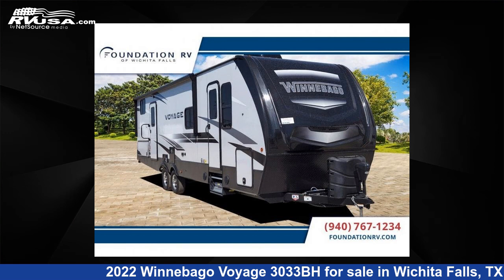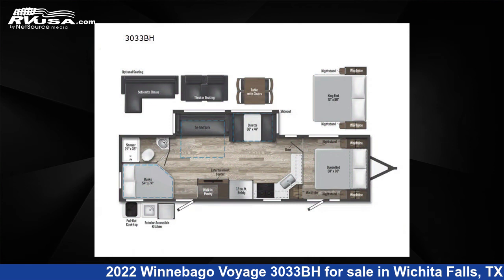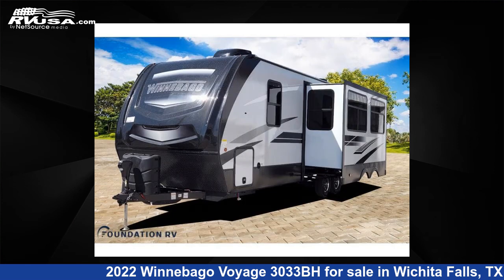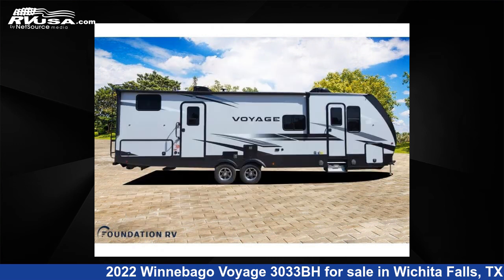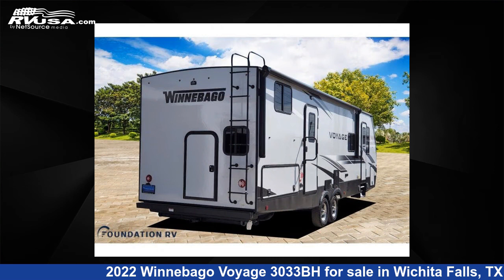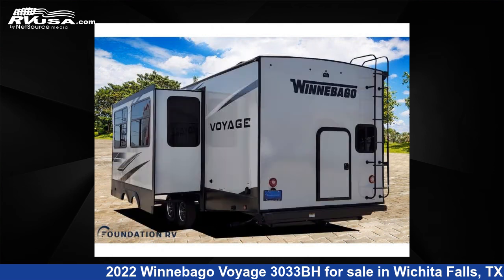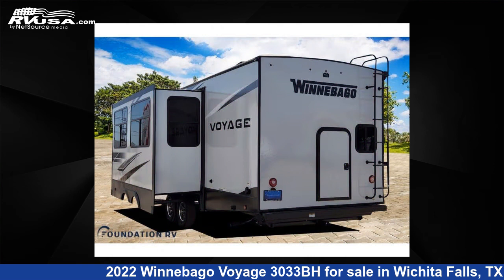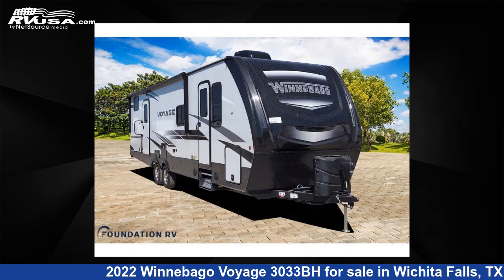Remarkable 2022 Winnebago Voyage Travel Trailer RV For Sale in Wichita Falls, TX | RVUSA.com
This 2022 Winnebago Voyage 3033BH is a Travel Trailer RV. It is located in Wichita Falls, TX and is offered for sale by Foundation RV. This New Winnebago Is 34' 0" in length and features 1 slideout, sleeps 9, Slideout, and 60 gal fresh water capacity. The floorplan layout of this Travel Trailer features Bunkhouse, Front Bedroom, Two Entry/Exit Doors.